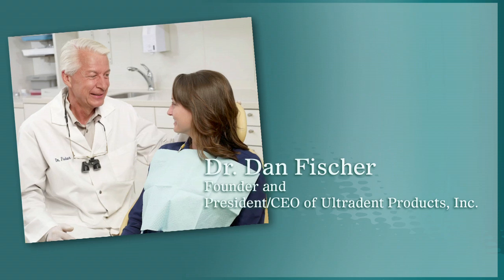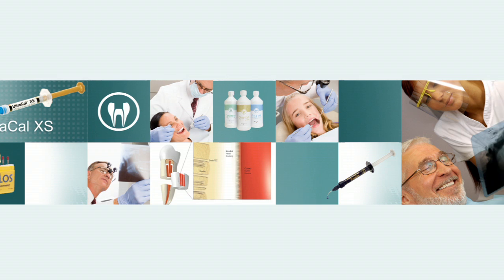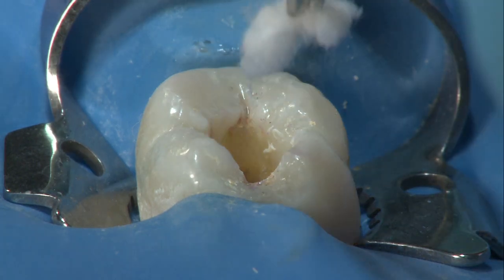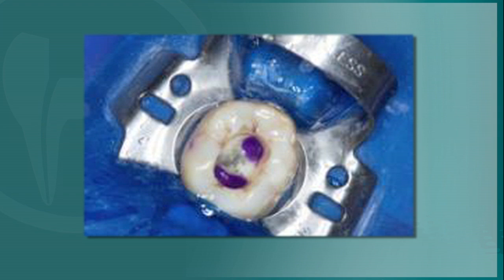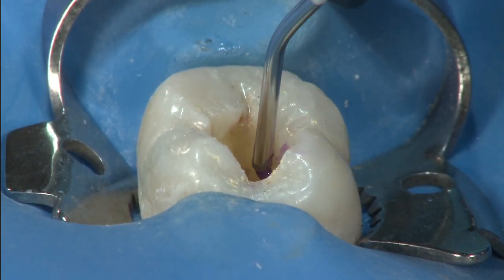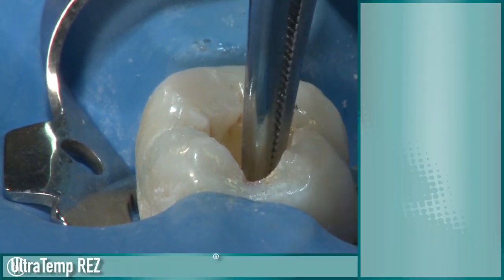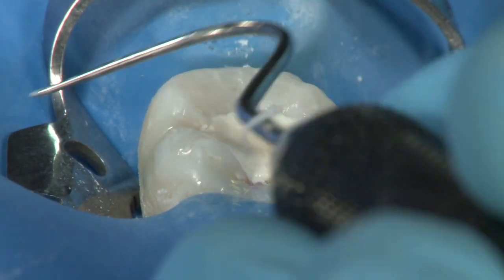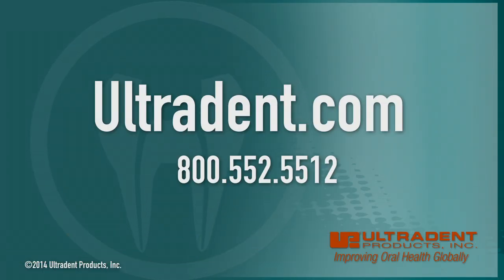Uses of Ultradent's PermaFlo Purple After Root Canal Therapy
Learn how using PermaFlo Purple will simplify any future therapy by identifying canal openings and will also act as a warning that the pulp floor as been reached. PermaFlo Purple is a filled composite resin it will not break down over time while providing an excellent post-procedure seal.